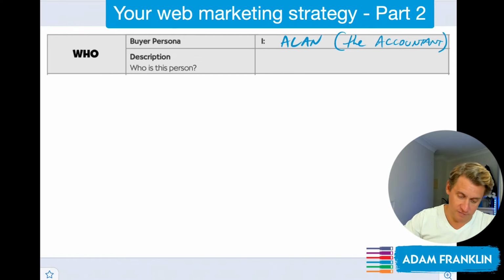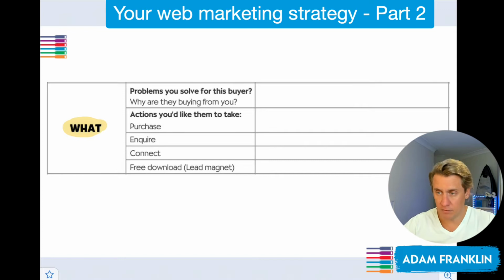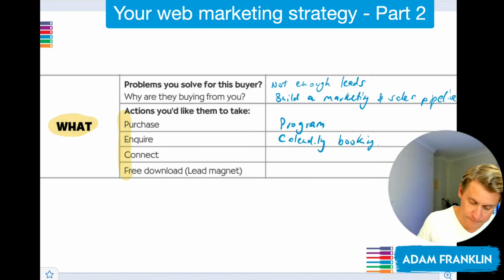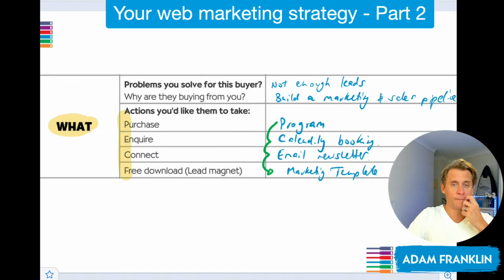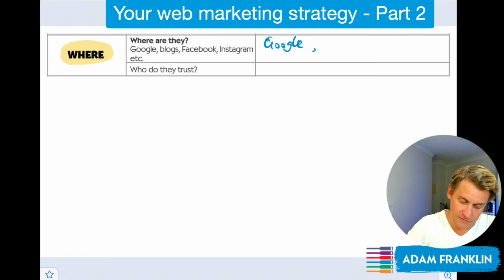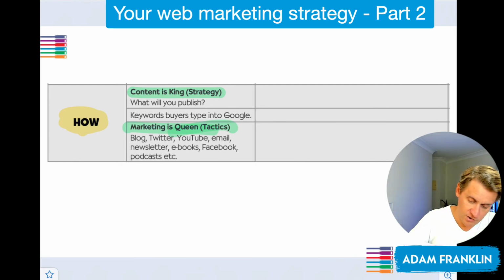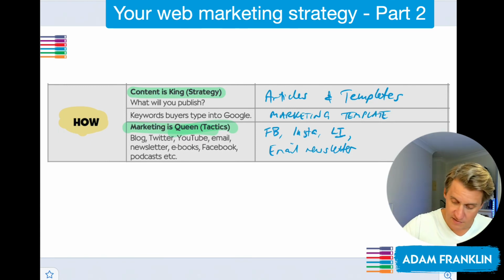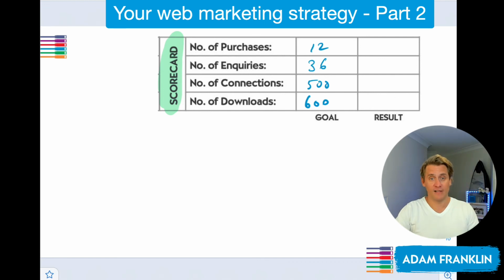Your Web Marketing Strategy - Part 2 - The Buyer Persona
Adam Franklin shows you how to fill out the back-side of the Web Strategy Planning Template to create your marketing strategy.

We co-created this marketing template with David Meerman Scott.

1. Download the Web Strategy Planning Template (PDF). Our flagship 1-page tool we co-created with David Meerman Scott. It’s been downloaded over 1 million times and featured on Forbes.

2. Read a free chapter from our book: Web Marketing That Works --- an Amazon #1 best seller.

3. Discover your marketing score. Take the 40 point Marketing Scorecard (in less than 6mins) and get a customised report.

4. Attend my next live workshop

5. DIY for just $7.  Get the Complete 50+ Script Library.

6. Let's brainstorm how to build a hands-off marketing pipeline. DM the word "2022 PLAN" via Messenger m.me/AdamCFranklin or book a 20 min slot to talk on Zoom.